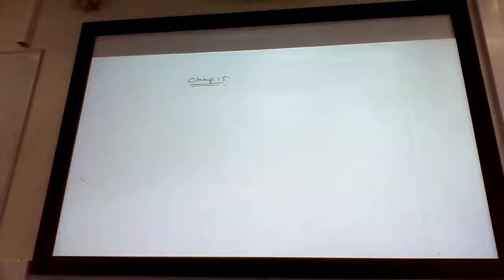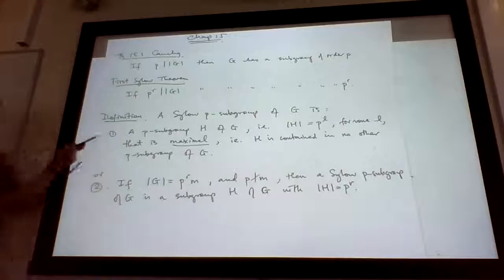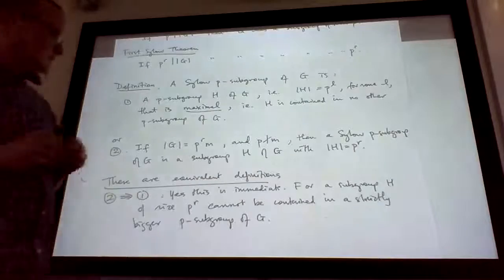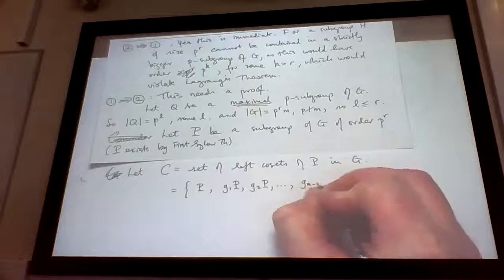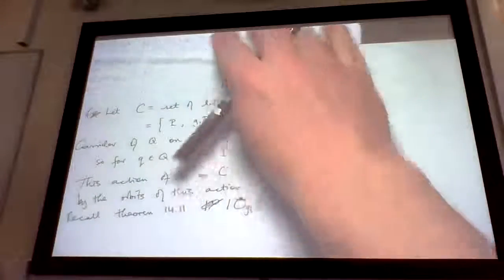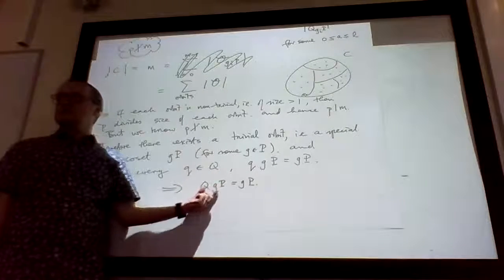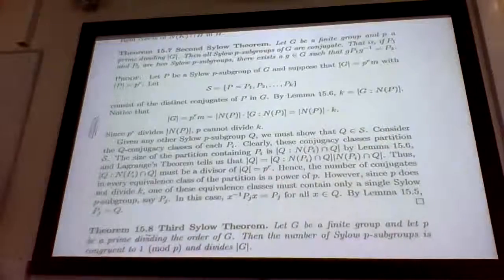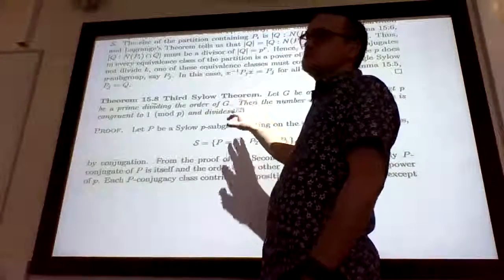Group Theory: Second Sylow theorem